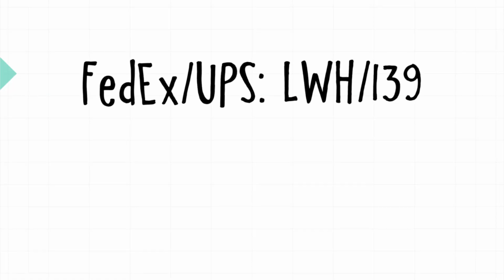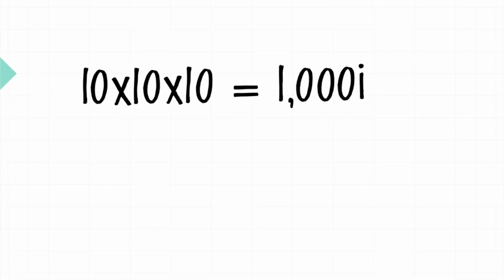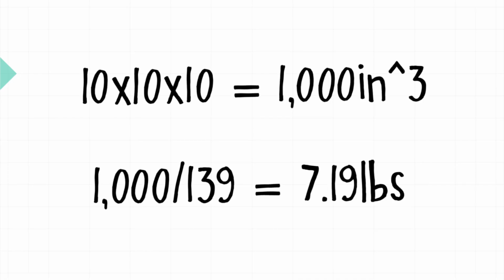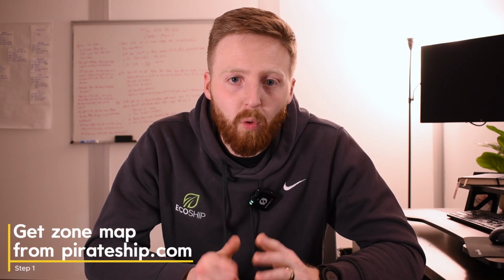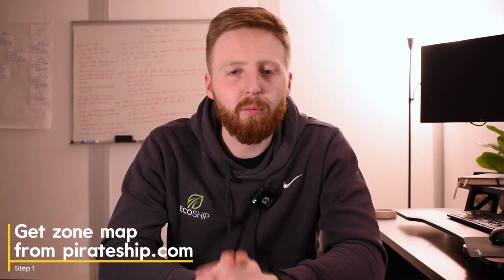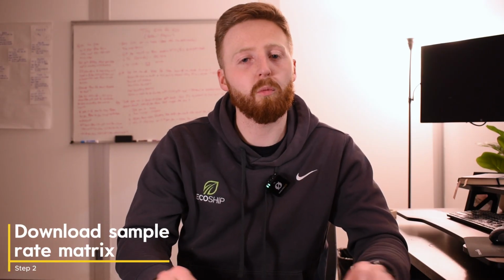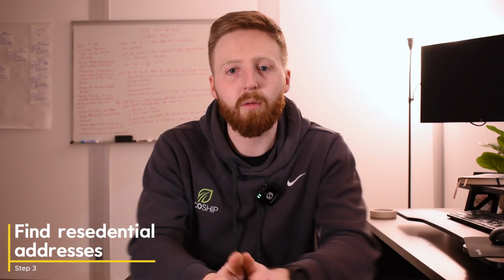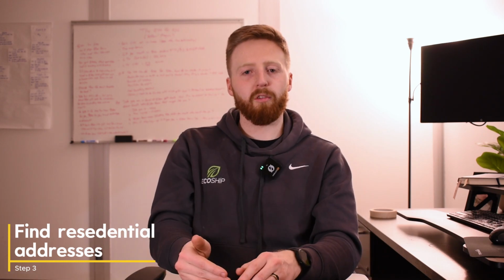How To Make Ecommerce Shipping Profitable